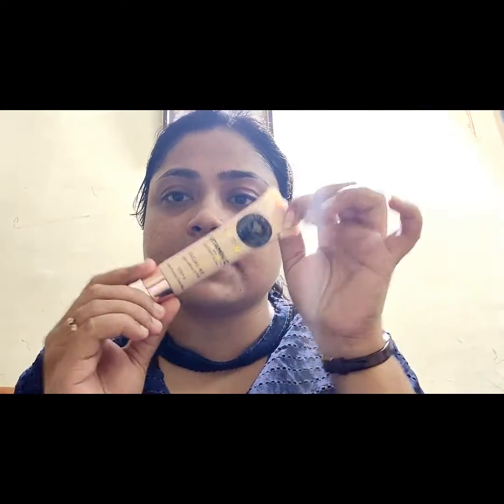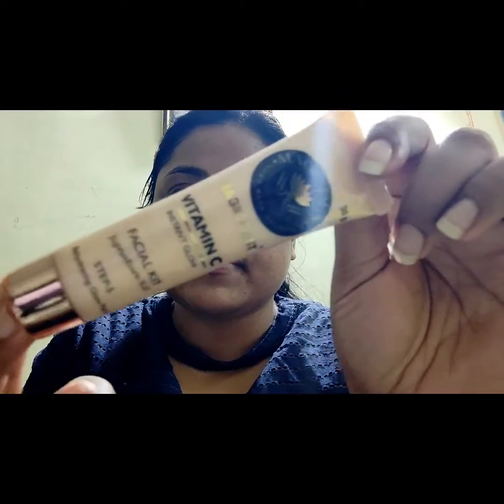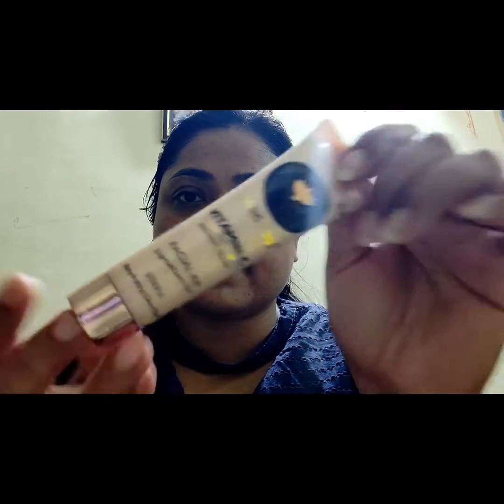My Video, magic dust improved